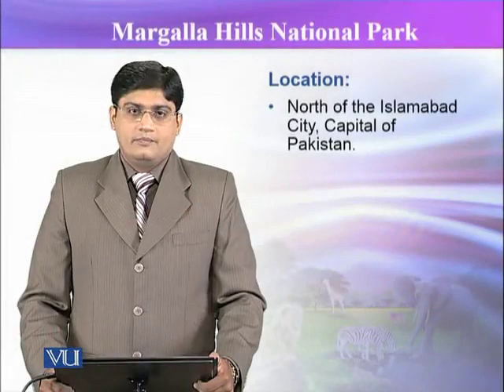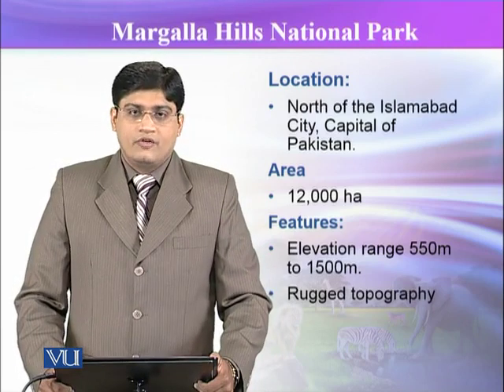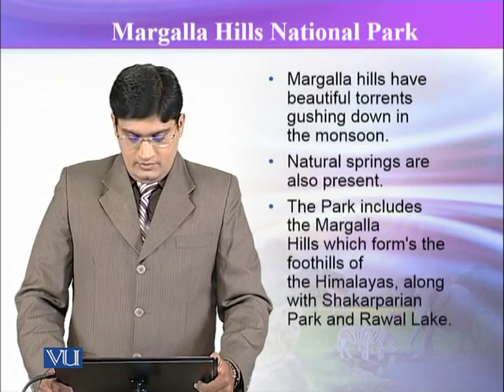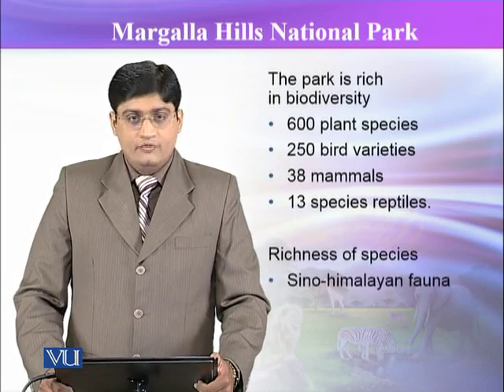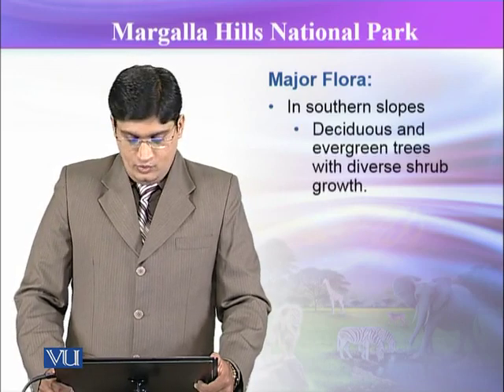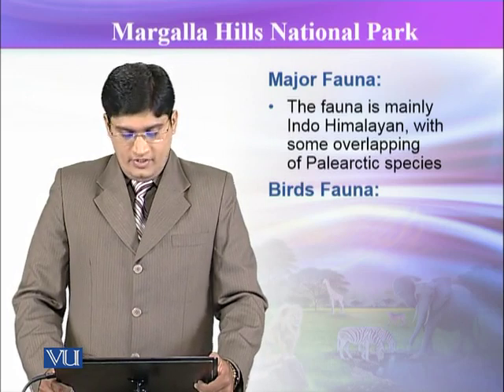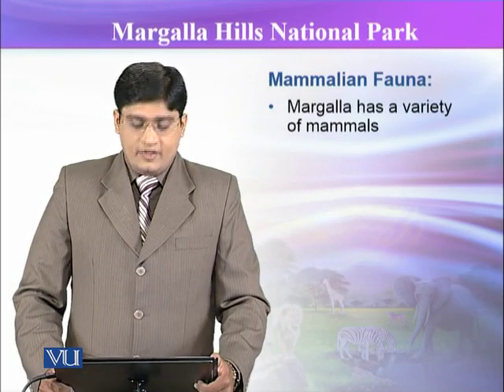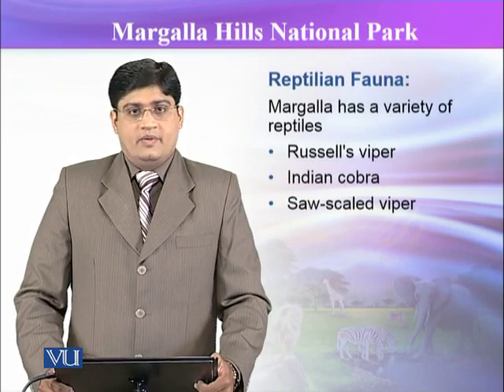ZOO504_Topic065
ZOO504 – Wildlife